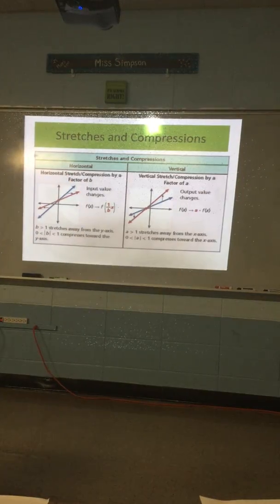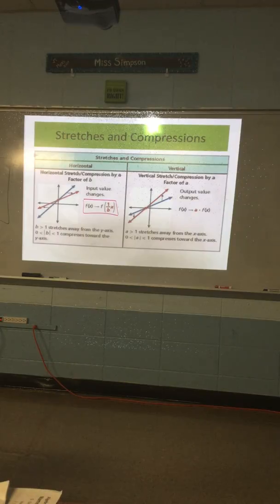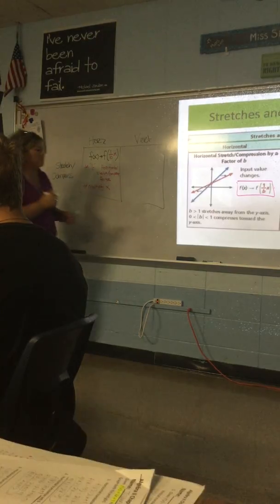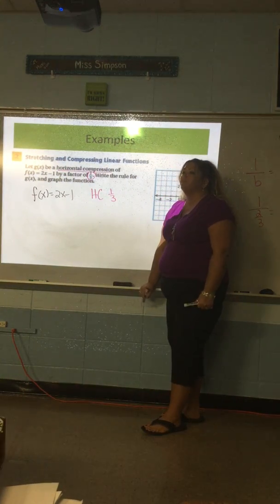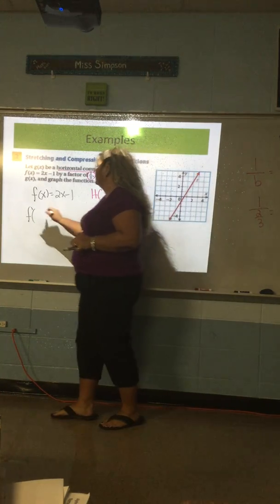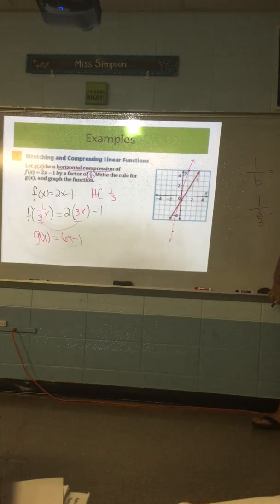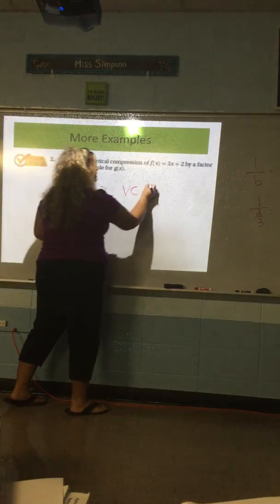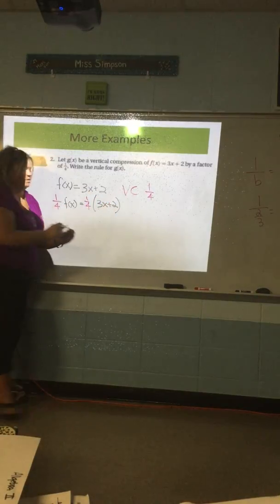Algebra II Chapter 1 3 Transforming Linear Functions Part 4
Algebra II
Chapter 1-3
Transforming Linear Functions (Part 4)